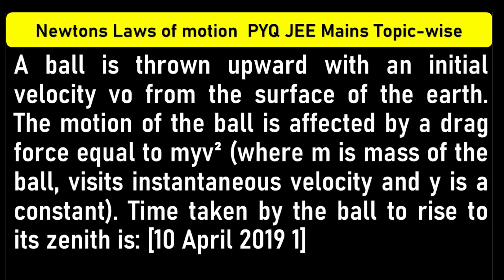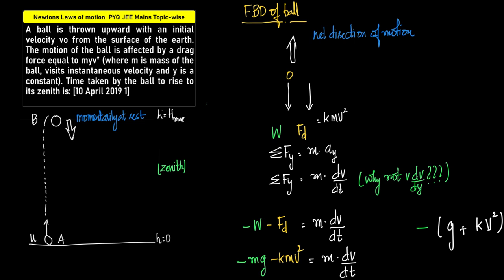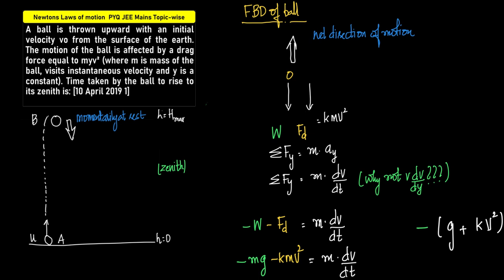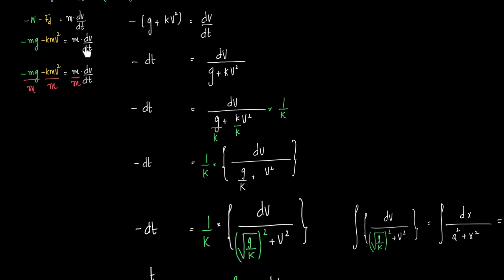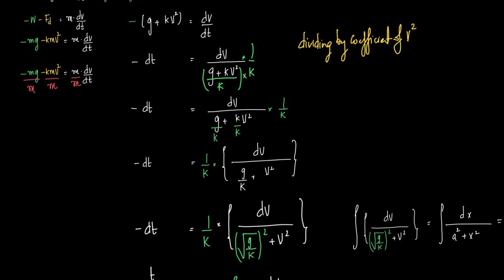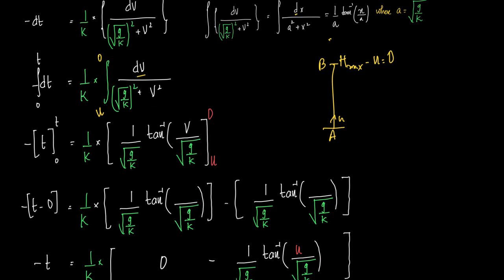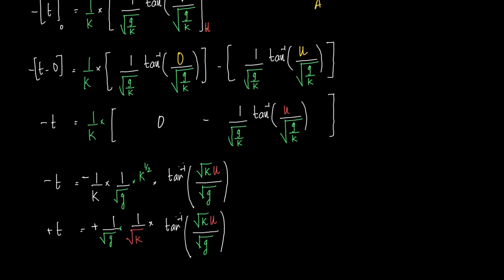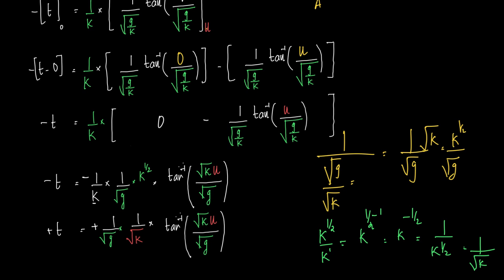A ball is thrown upward with an initial velocity vo from the surface of the earth. The motion of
A ball is thrown upward with an initial velocity vo from the surface of the earth. The motion of the ball is affected by a drag force equal to myv² (where m is mass of the ball, visits instantaneous velocity and y is a constant). Time taken by the ball to rise to its zenith is: [10 April 2019 1]